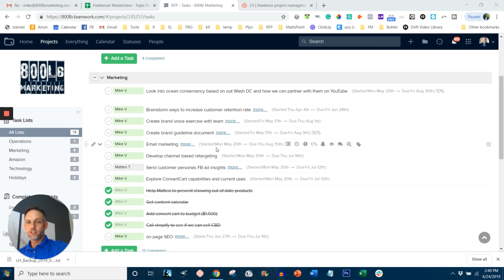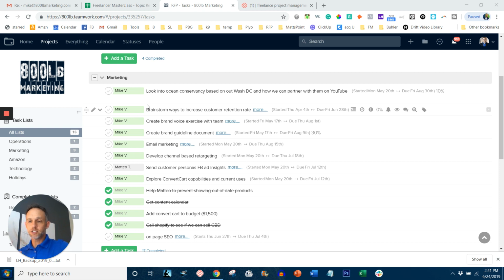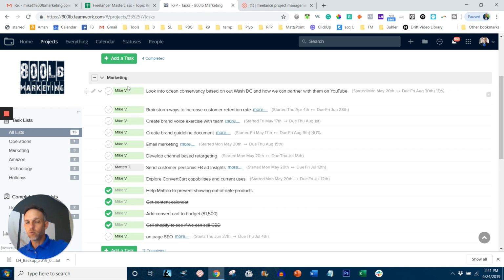Freelancer Project Management 101 - How to Manage & Organize Priorities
In this video, we go through a trick I use to organize tasks and make sure I know my priorities every morning. 💪

JOIN OUR FREE NEWSLETTER and learn how to make great money doing what you love.

Watch the first video if you missed it!

Mike is a serial entrepreneur and marketing expert with over 15 years of experience starting, growing and selling businesses. He has deep experience in leadership training and execution. In addition to writing 5 books (one best-seller) and building and selling 4 companies of his own; Mr. Volkin has a tremendous track record of driving growth and brand awareness for start-ups and mid-market leaders across numerous industries.